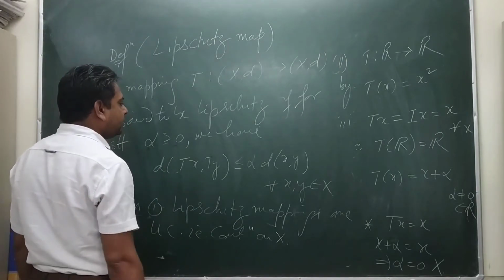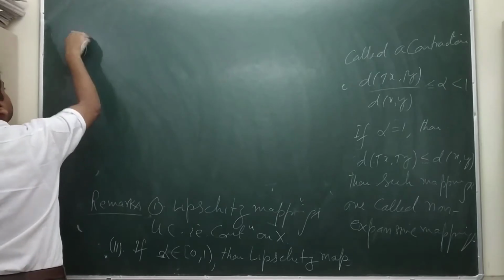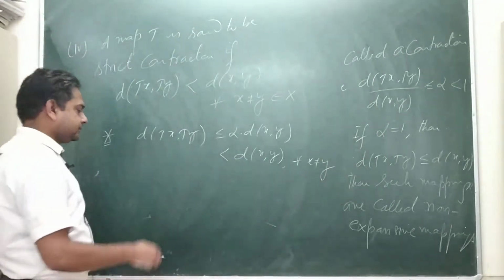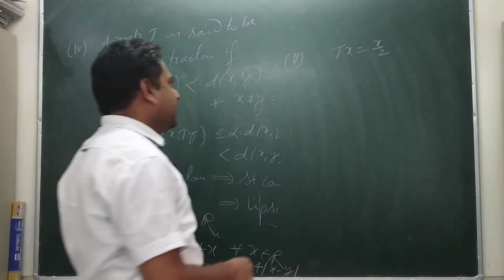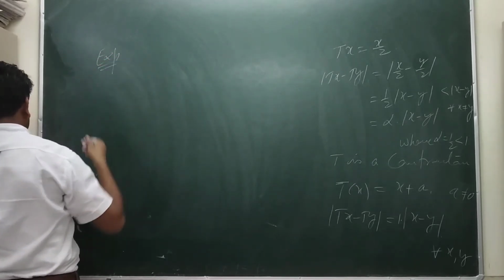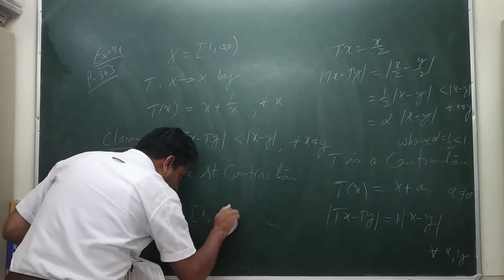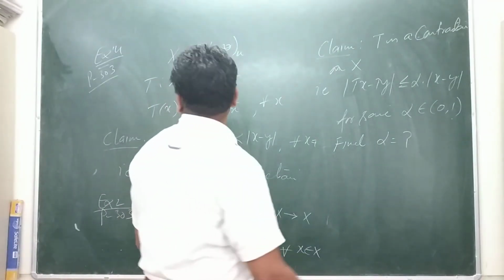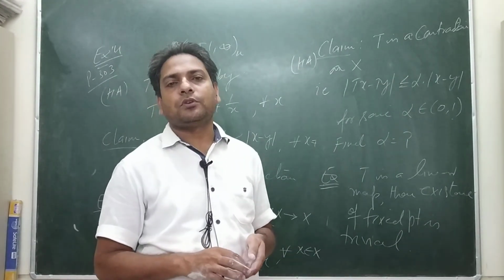NFA L1 P2